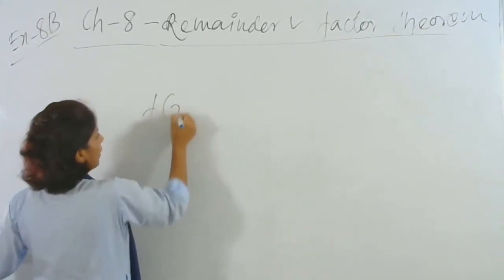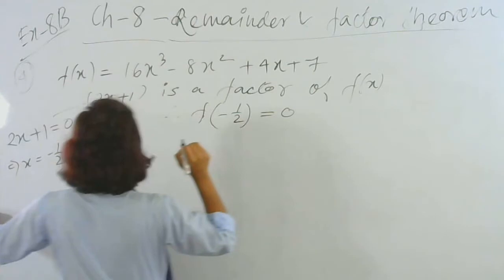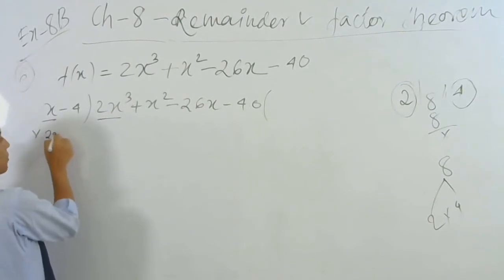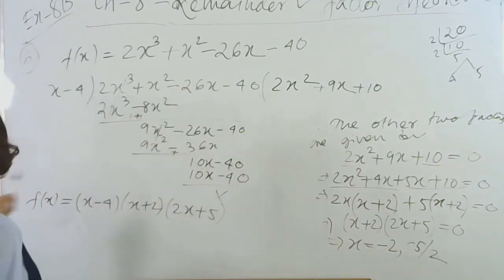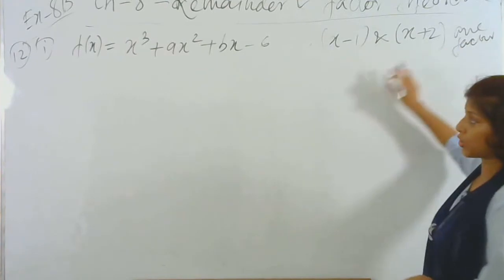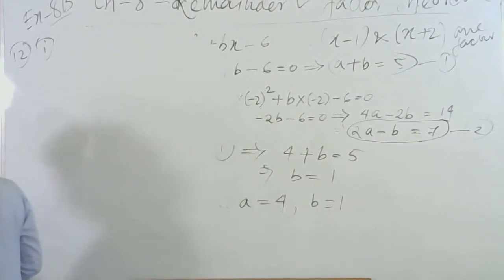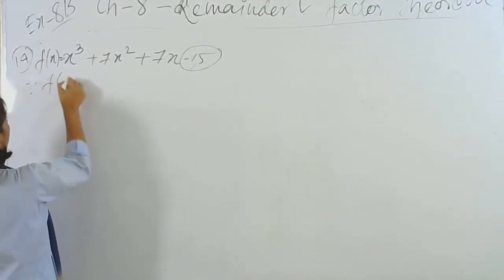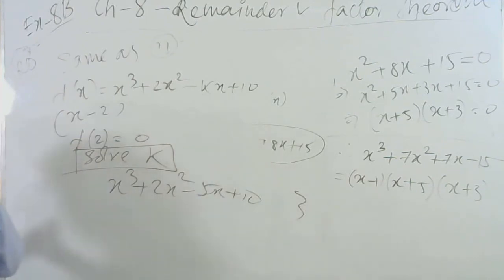CLASS 10 REMAINDER AND FACTOR THEOREM